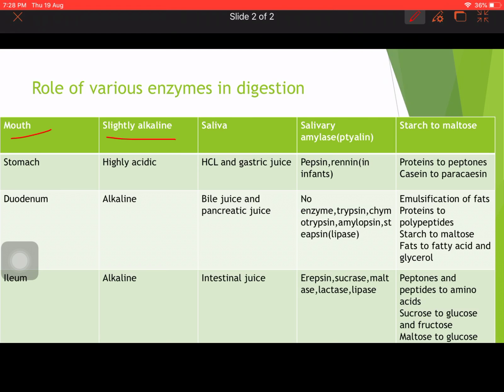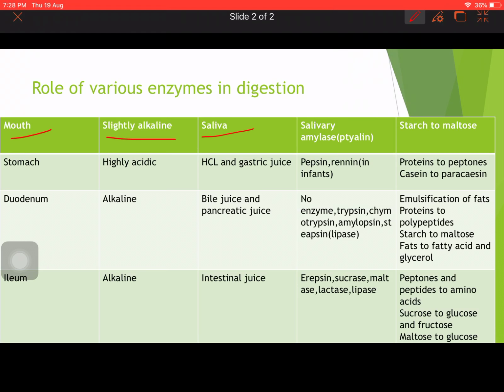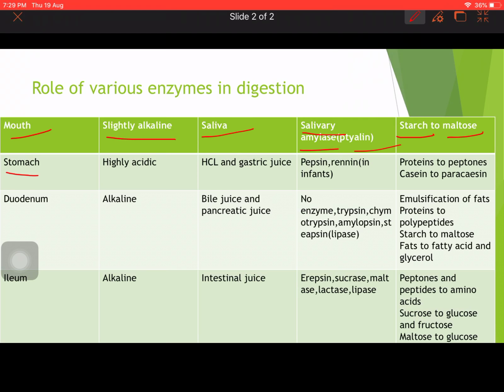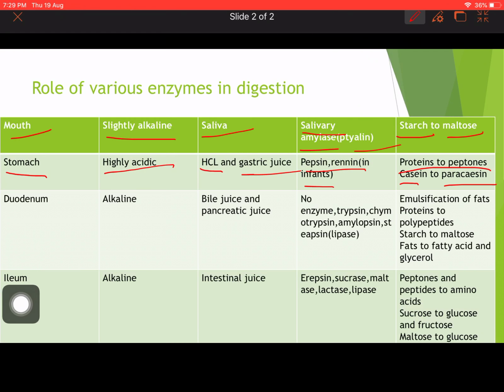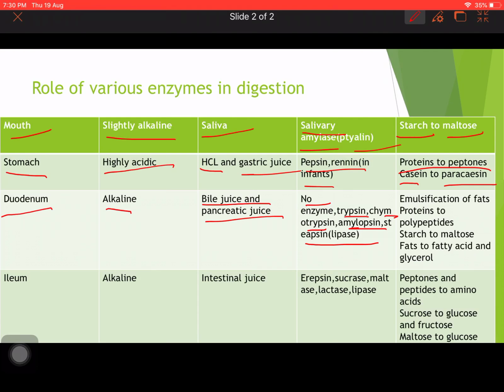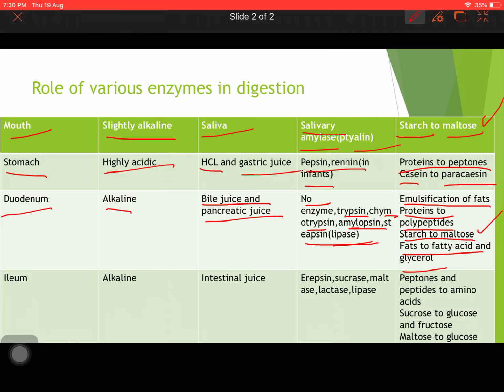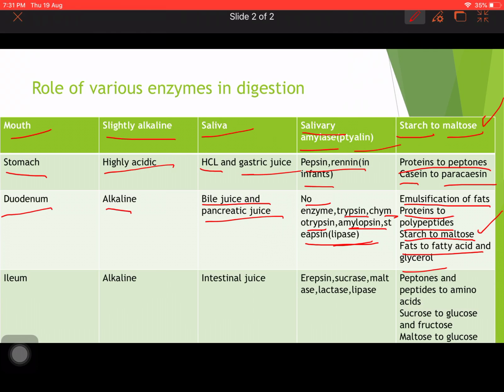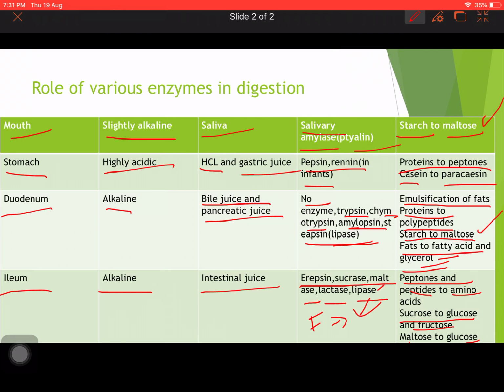Digestive system I Enzymes I ICSE I Grade 9th I Biology I Chinmoyee's Biology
This video describes about the role of enzymes in digestive system. This video is a quick recap of the previous lessons where I have already discussed the role of enzymes.